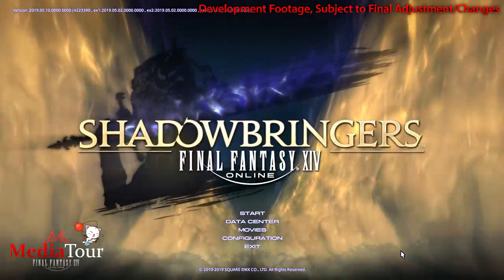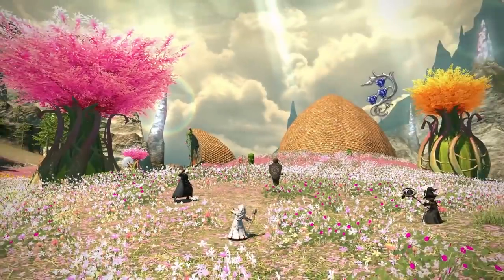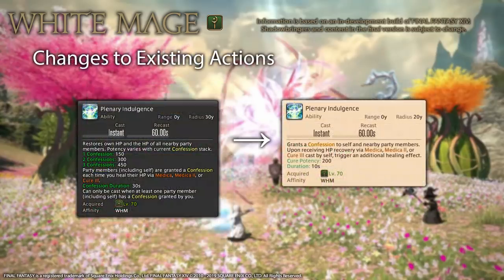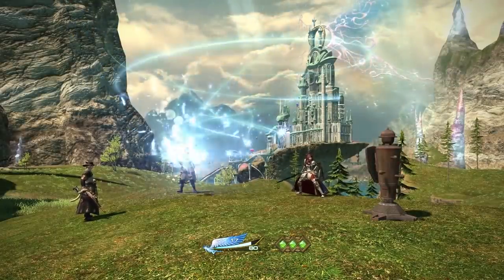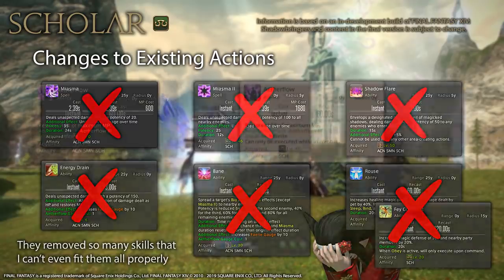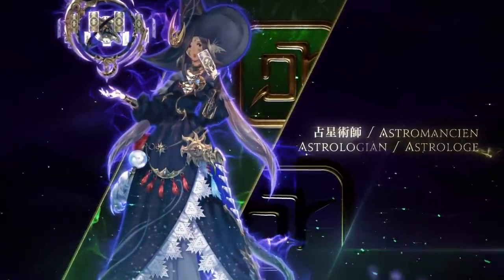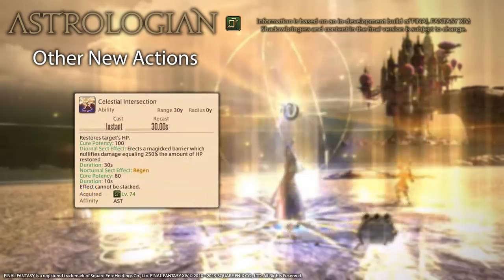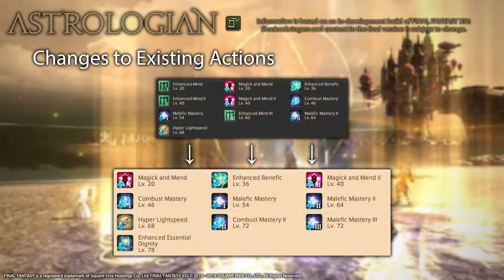Shadowbringers hands-on preview: Healer jobs (WHM, SCH, AST)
/r/ffxiv's hands-on impressions, credit to /u/OlivinePeridot and /u/Shini-tan . Discuss
0:00 - Intro
1:01 - Battle System Changes
1:24 - Role Actions
2:17 - White Mage
6:12 - Scholar
11:06 - Astrologian
15:56 - Conclusion

CORRECTIONS:
- In the closing for Scholar, it mentions spread critlos, but this is actually impossible because the crit bonus from Adloquium is a separate buff that cannot be spread
- The rough calculations for the new Holy and Gravity potencies didn't take the reduced cast time into consideration. Holy pulls ahead at 5 enemies, and Gravity at 6.